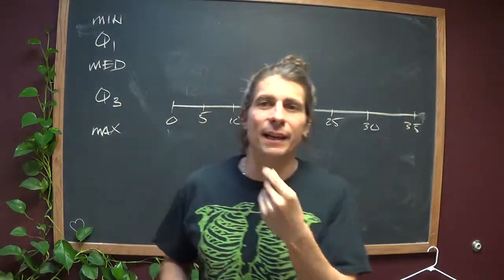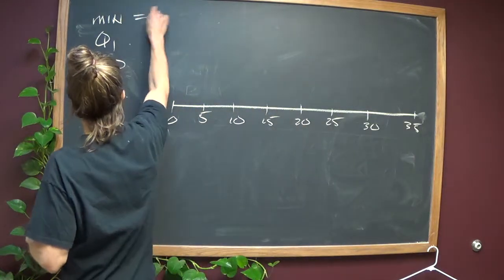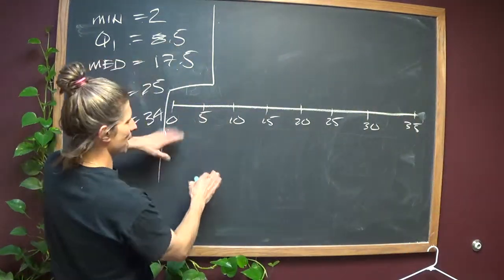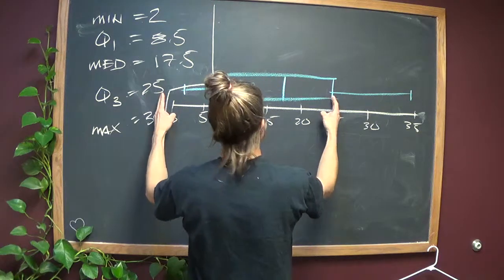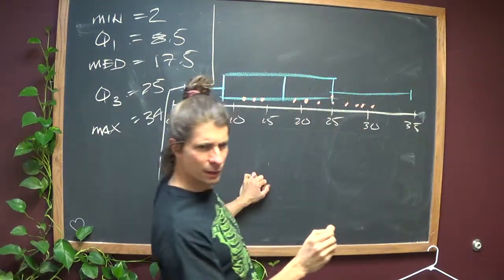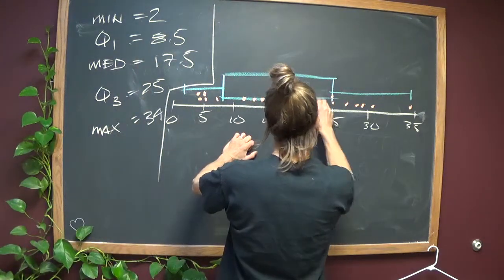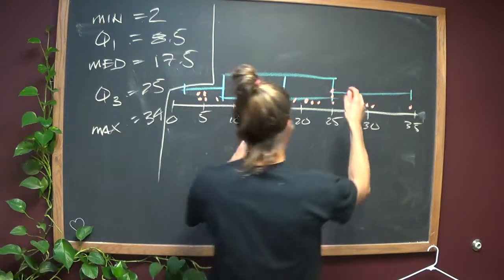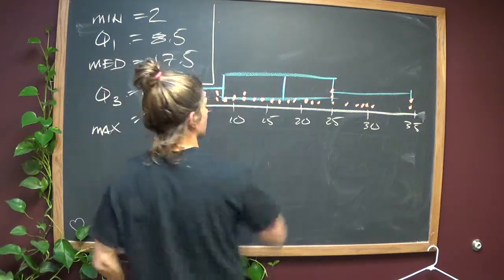MTH 243 (relative position)